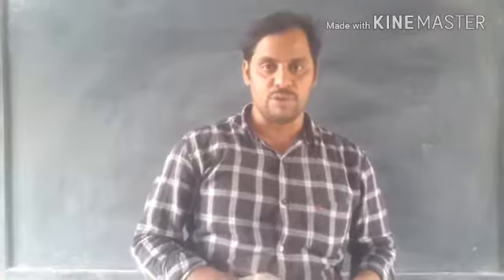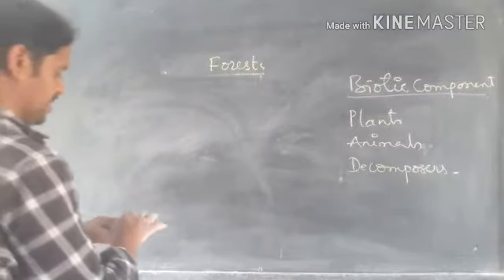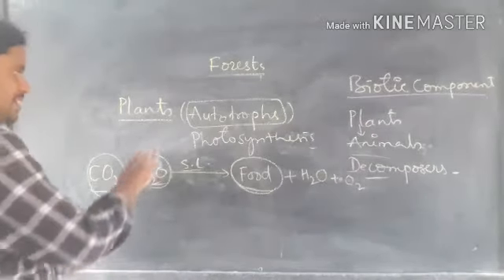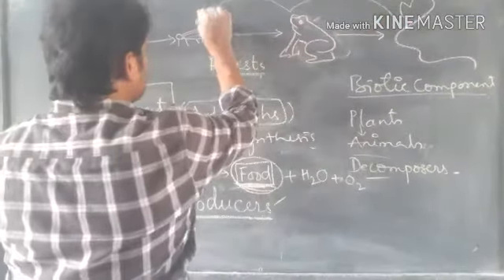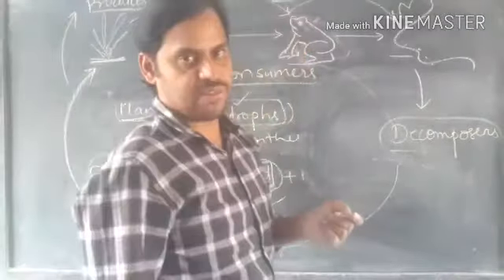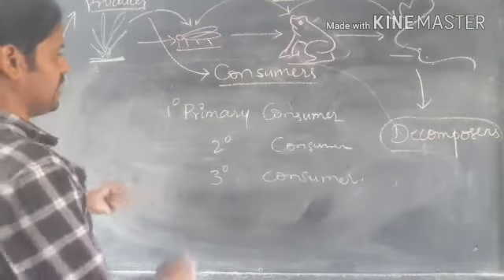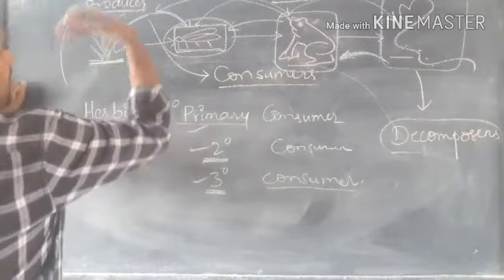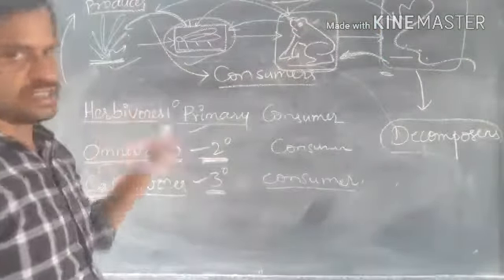class7/ lesson 17/ part 2/ science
forest